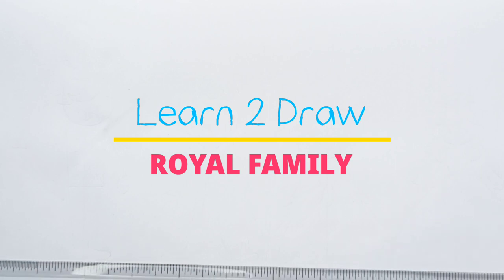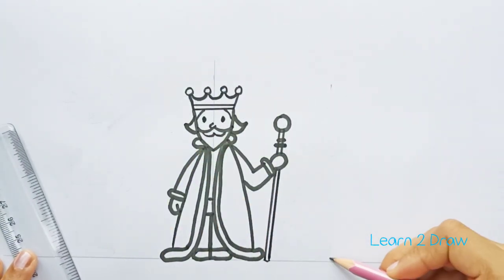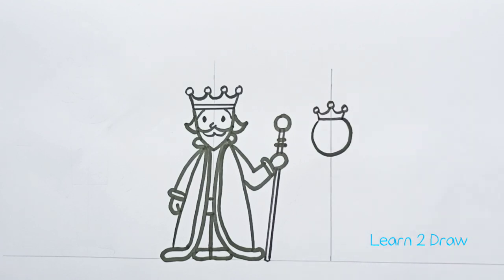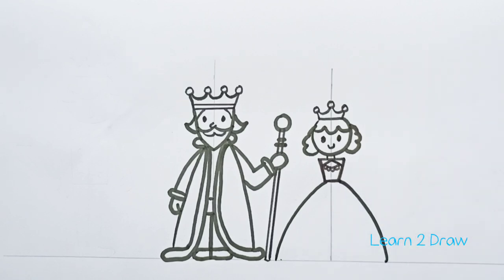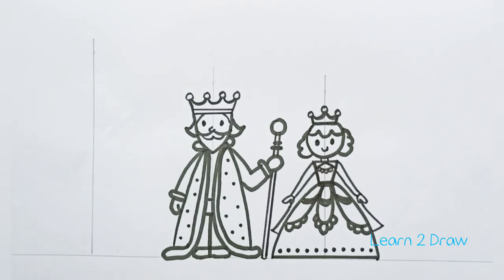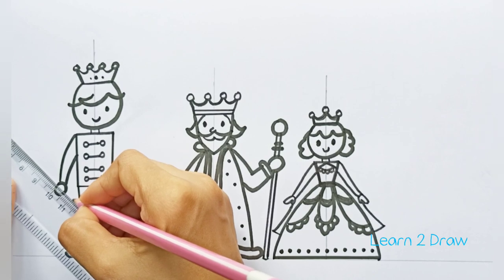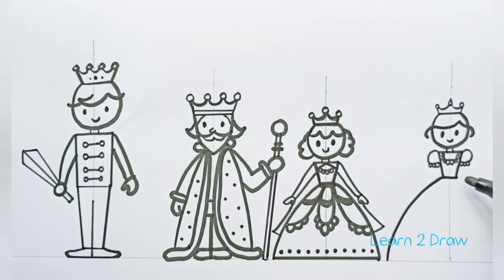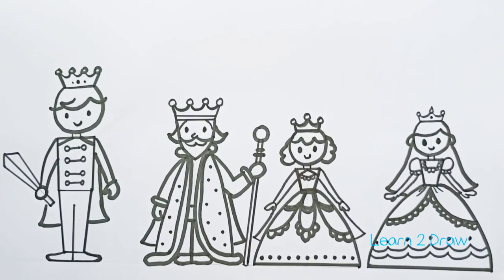How to Draw ROYAL FAMILY - Easy Drawing Videos - The Royals - King Queen Prince Princess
How to Draw THE ROYAL FAMILY - King Queen Prince Princess.

All our Drawings are very easy to follow a nd made using simple shapes !